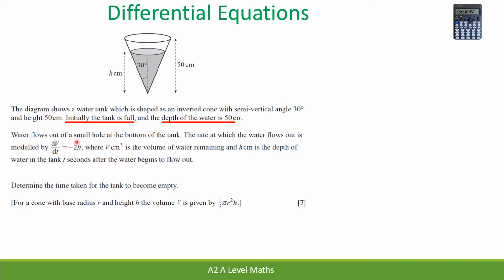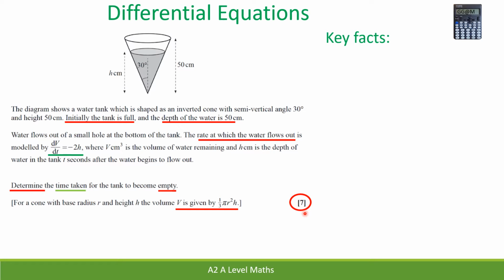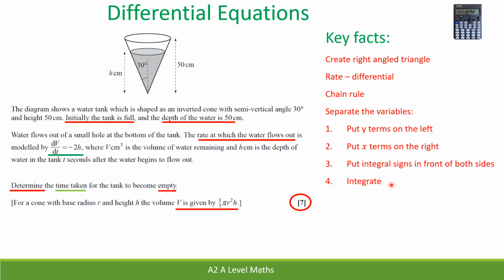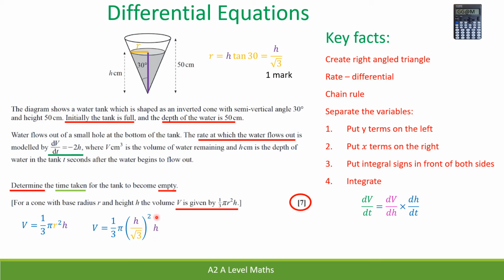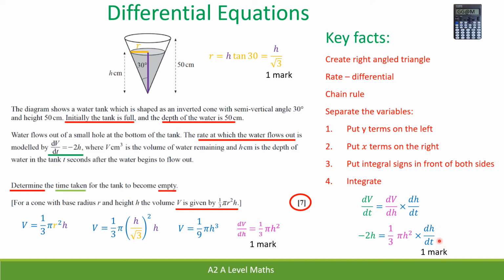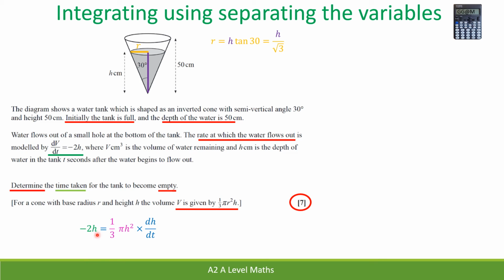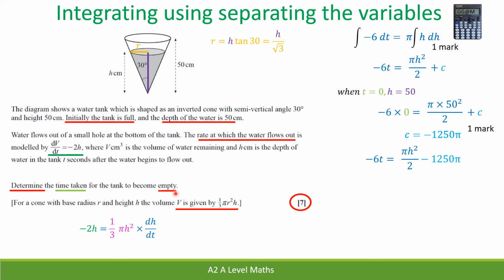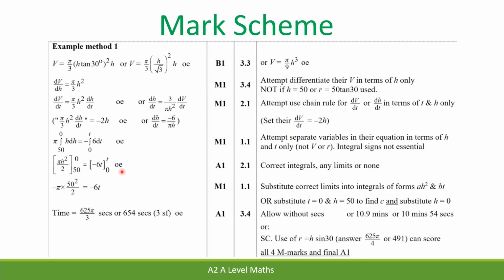A level A2 Maths Differential equations exam question OCR 2022 paper 2 Q8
This video will show you how to answer a wordy differential equation exam question from the OCR 2022 paper 2 Q8.  The chain rule and separating the variables are the 2 main skills required to answer this question.